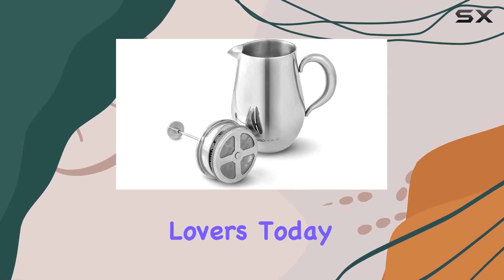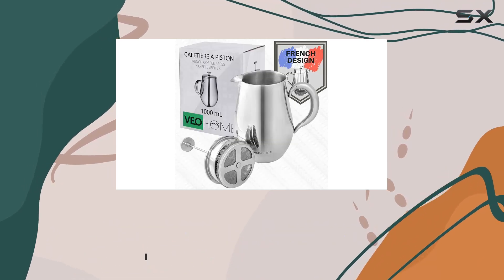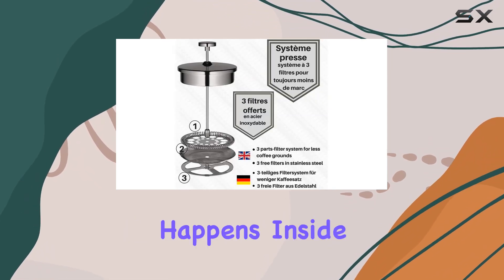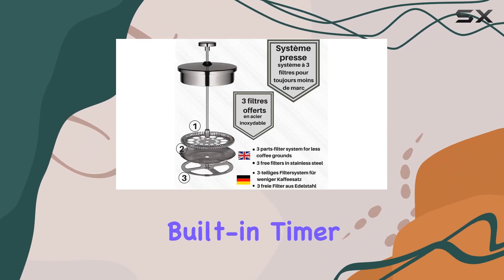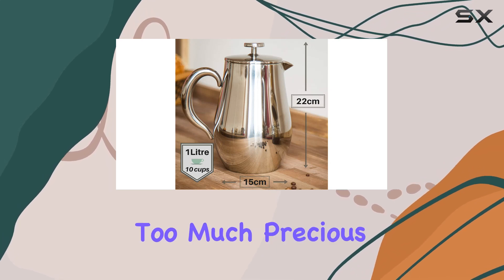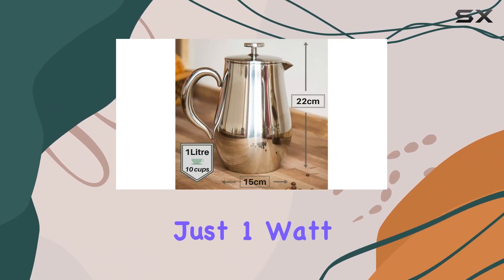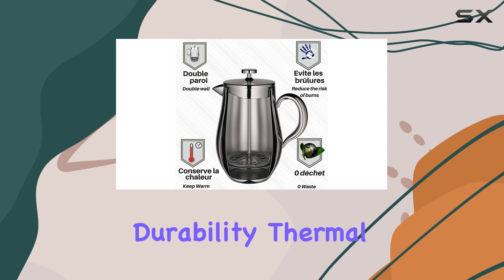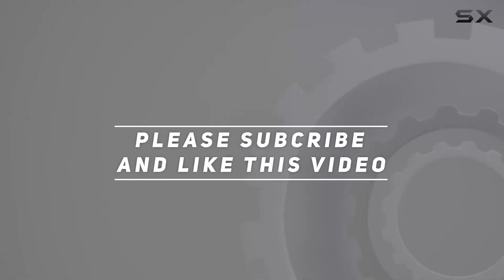VeoHome 1 Litre Piston Coffee Maker: The Ultimate Thermal French Press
0:00 Intro
0:06 Review

Things that we mentioned in this video:
1 Litre piston coffee : B06XFMJZL4